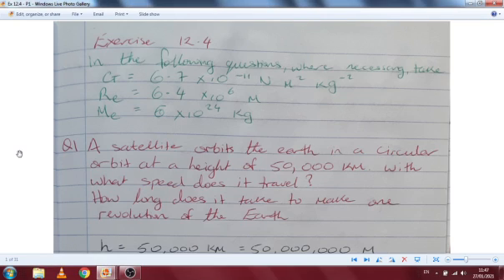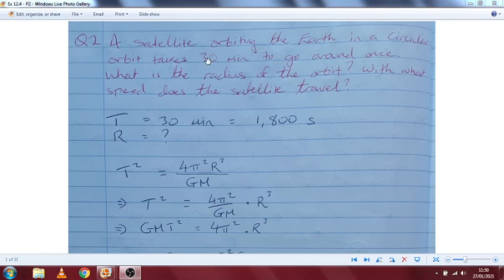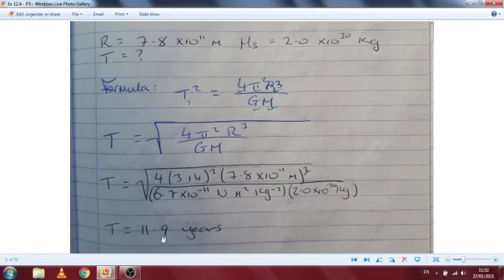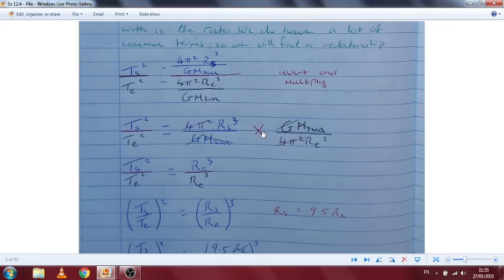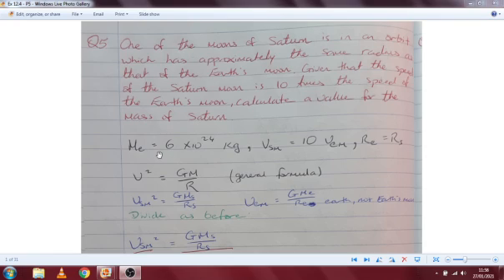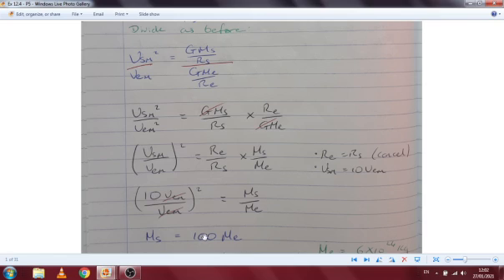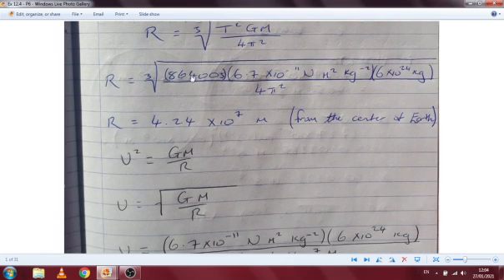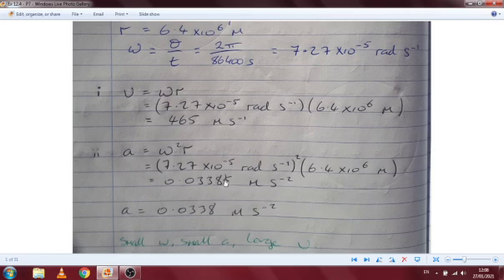Circular motion (8) - Exercise 12.4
This video talks through the questions in exercise 12.4 of your textbook. These are exam style questions and look at satellite orbits and show how you can find the velocity of planet, radius of orbits and periods of orbits.

Leaving Cert Physics - Circular Motion - Higher Level